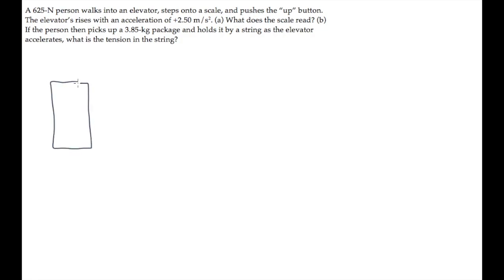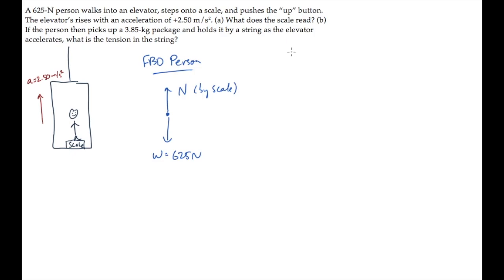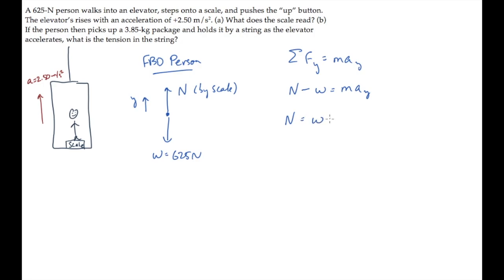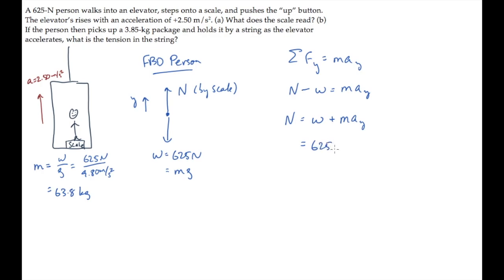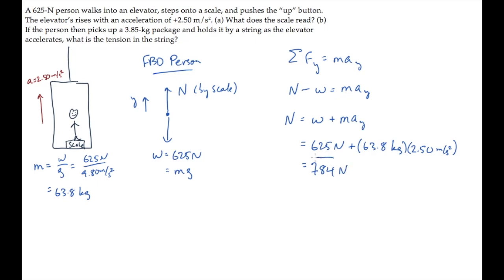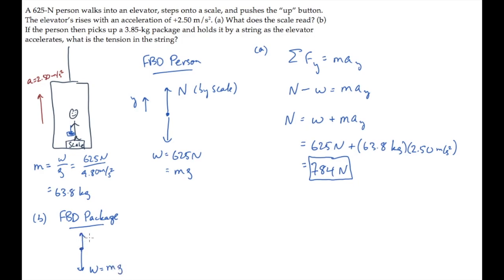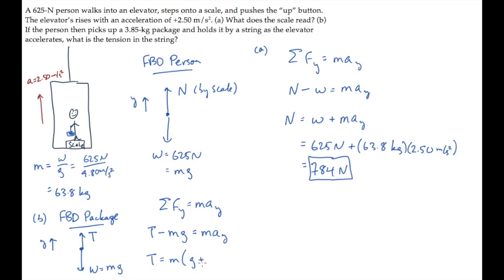Newton's 2nd Law: Accelerating Elevator. Level 1, Example 1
Newton's 2nd Law: Level 1, Example 1

A 625-N person walks into an elevator, steps onto a scale, and pushes the “up” button. The elevator’s rises with an acceleration of +2.50 m/s2. (a) What does the scale read? (b) If the person then picks up a 3.85-kg package and holds it by a string as the elevator accelerates, what is the tension in the string?